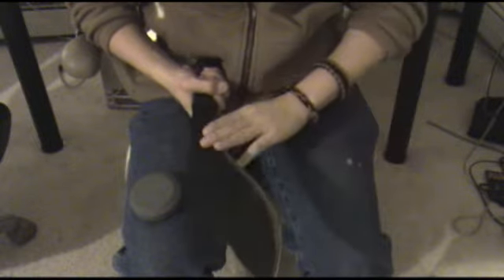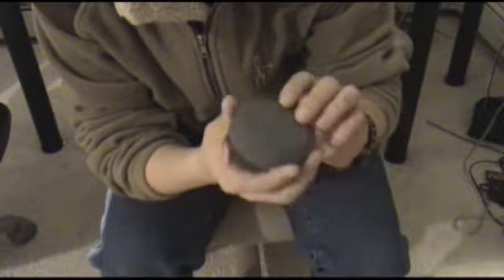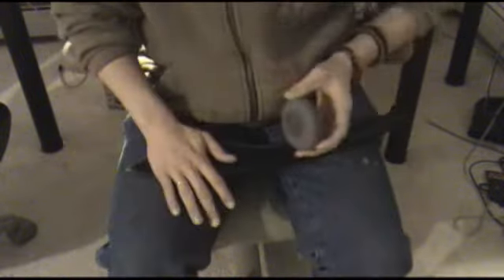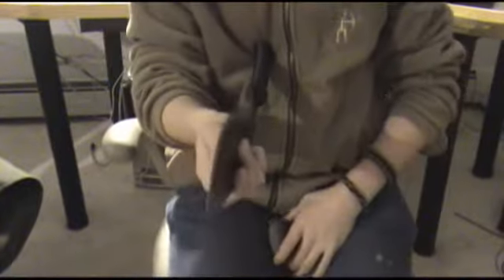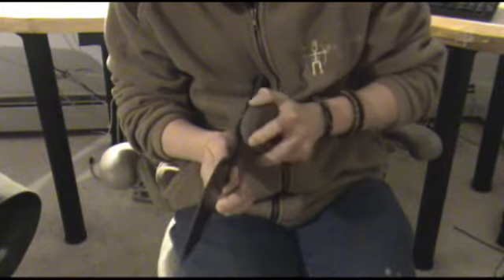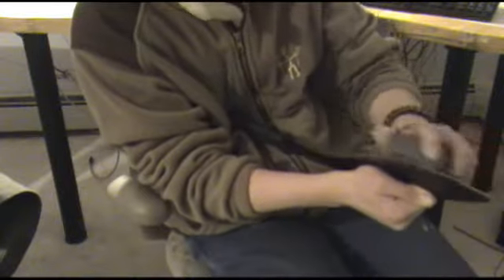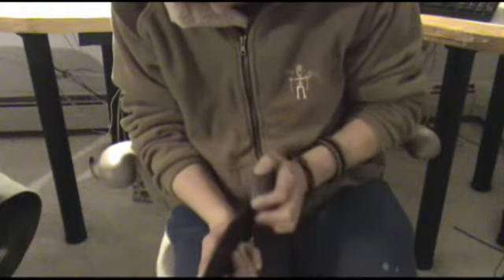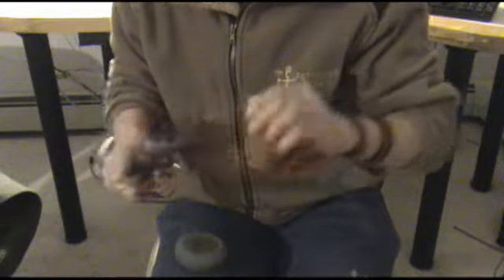Kukri Sharpening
hey all! this was a vid request for texasbushcraft. enjoy!